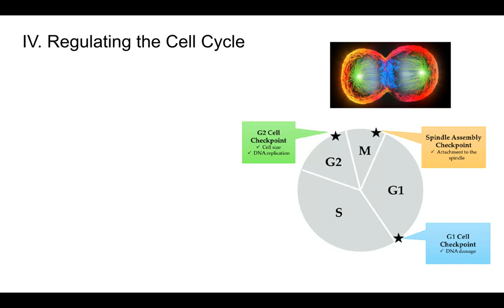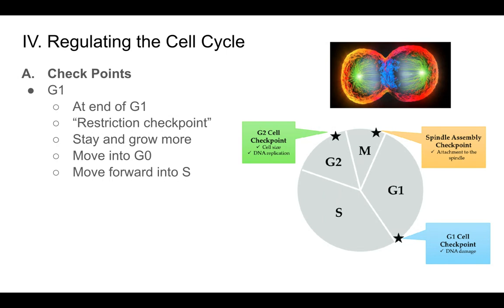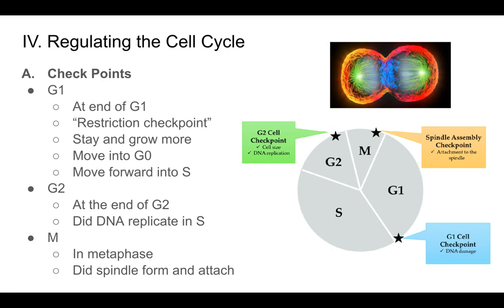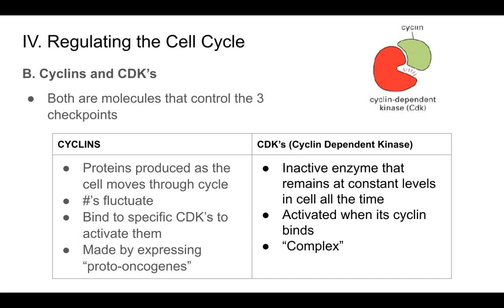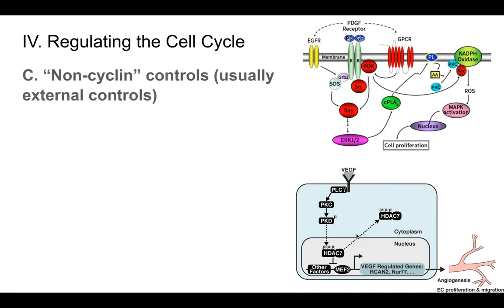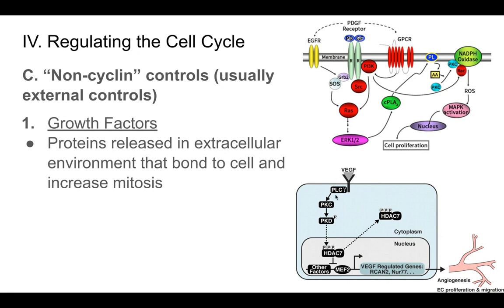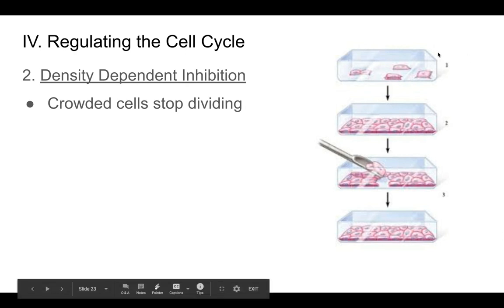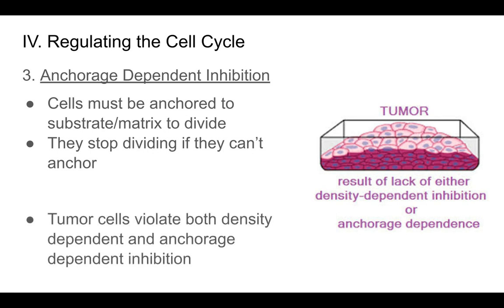4.7 Regulating the cell cycle